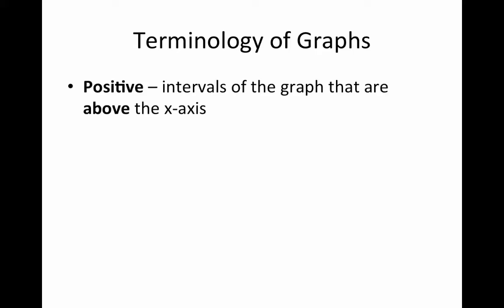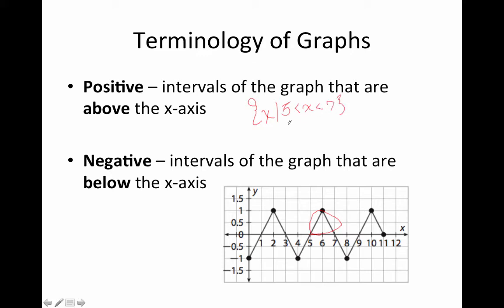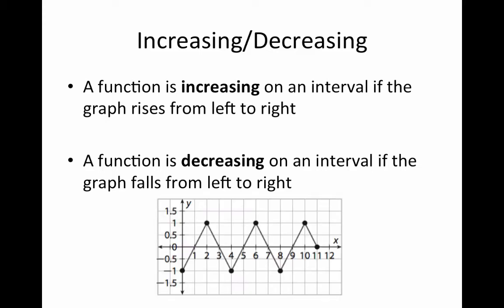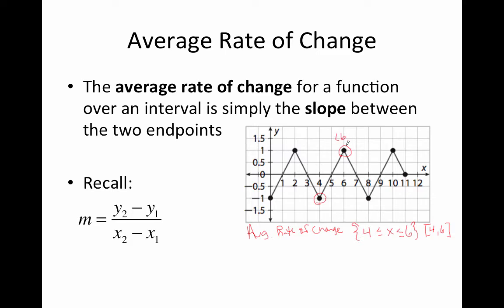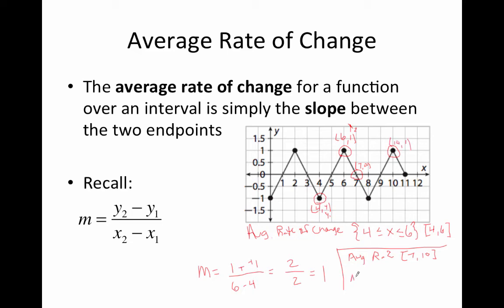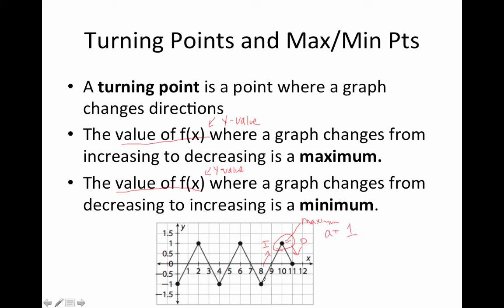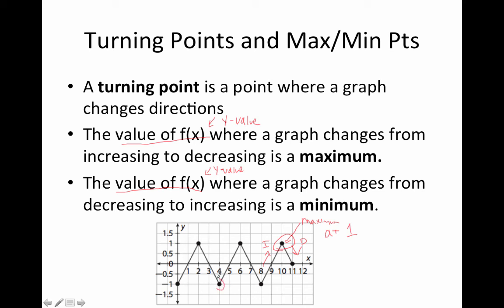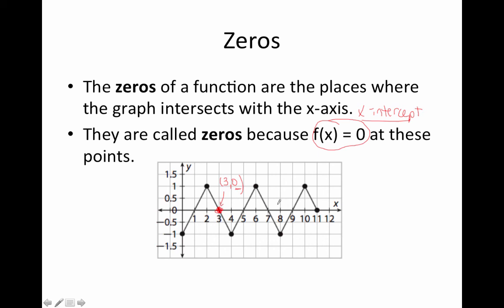1-2 Characteristics of Graphs